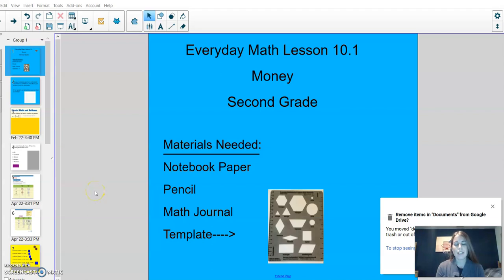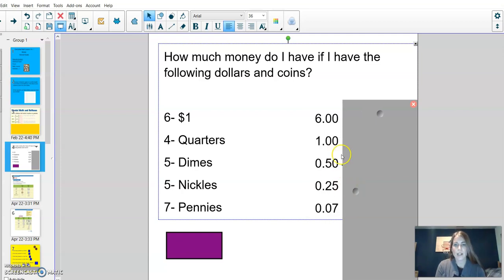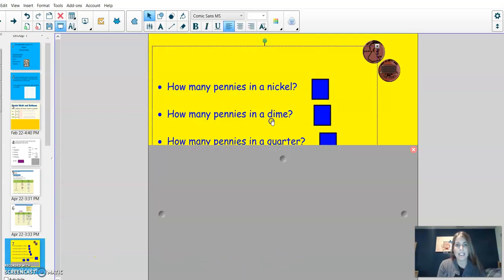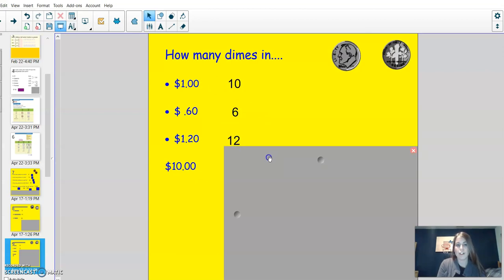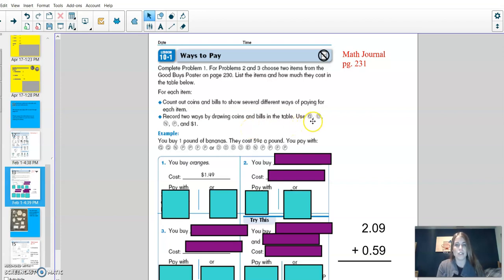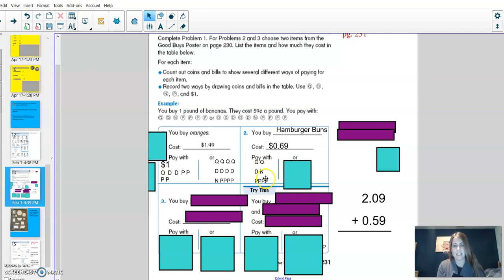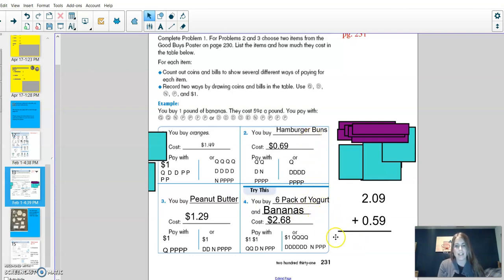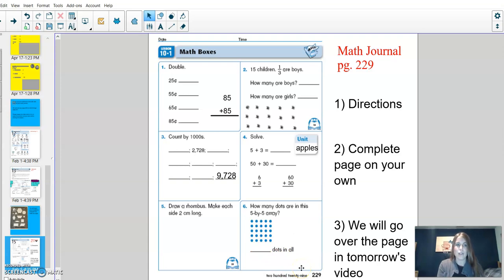10.1 Everyday Math Second Grade